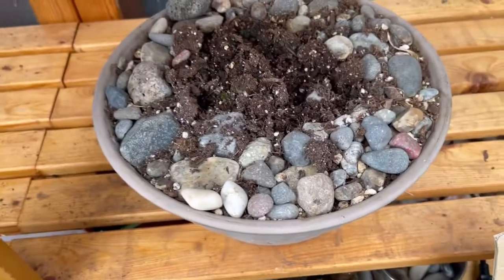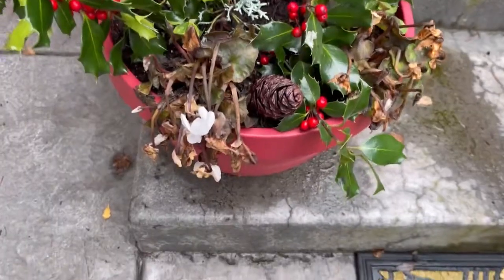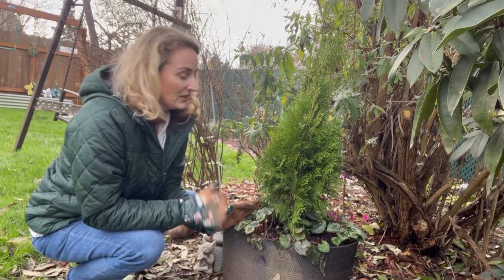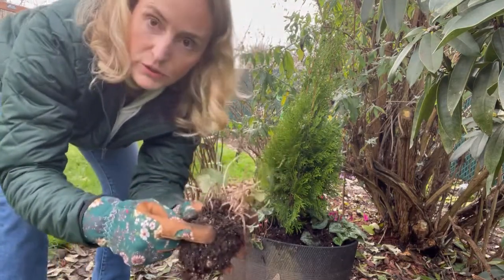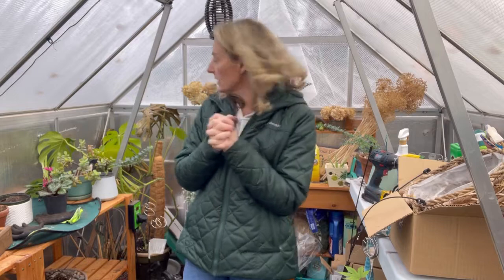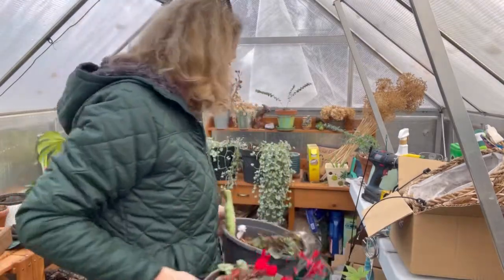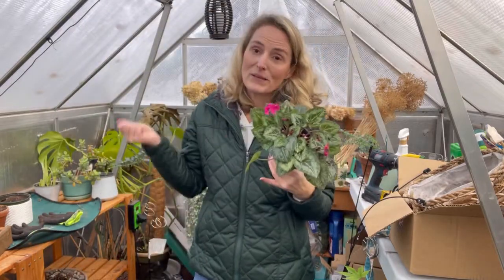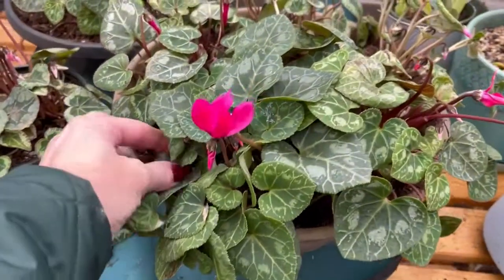Saving the Cyclamen 😫 growing these outdoors was a garden fail!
Well it’s time to fix one of my garden fails today😫I’m trying to repot some plants that didn’t do well in all this Oregon rain. It’s time to save the cyclamen!

🌿Products I recommend:

Winter Fleece Lined Garden Gloves:

Metal Sled Planter

Christmas Garden Flag:

Galvanized Greenery Buckets

Cute plant shirt:

Cute Plant stickers:

Pop up Debris Bag with sunflower:

Garden debris bag with hard bottom: